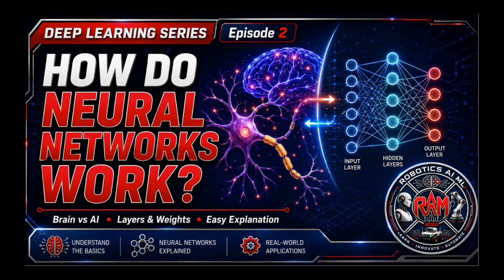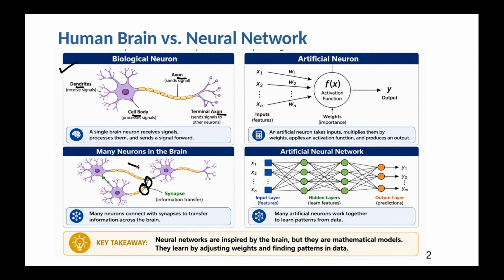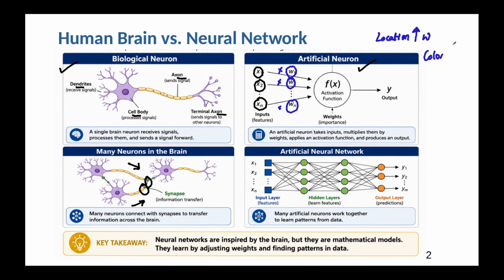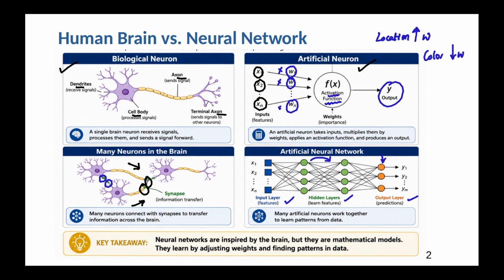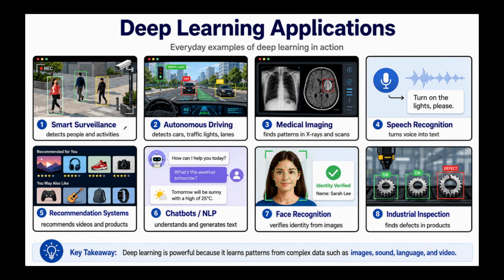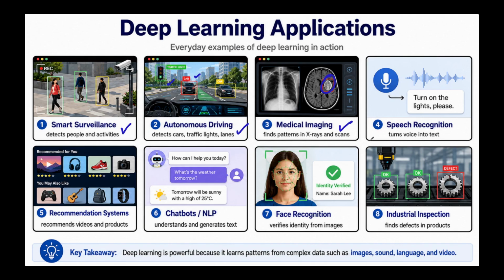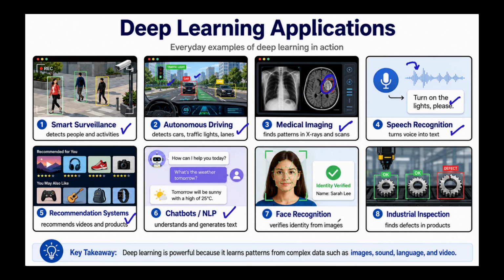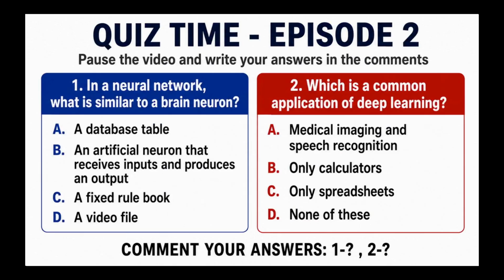#2 Deep Learning: How Do Neural Networks Work? | Human Brain vs AI | Deep Learning Episode 2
Hello everyone, welcome back to the Deep Learning Series.

In Episode 1, we learned what Deep Learning is, how it is a subset of Machine Learning, and how it learns patterns automatically from data.

In this Episode 2, we go one step deeper and understand the foundation of deep learning: Neural Networks.

Have you ever wondered why we call it a neural network? In this video, we compare the human brain neuron with an artificial neuron in a simple and beginner-friendly way. You will learn how biological neurons receive and transfer signals, and how artificial neurons take inputs, apply weights, use activation functions, and produce outputs.

We also explore how many artificial neurons connect together to form an Artificial Neural Network, with input layers, hidden layers, and output layers.

In this video, you will learn:

✅ Human Brain vs Neural Network
✅ What is a biological neuron?
✅ What is an artificial neuron?
✅ Inputs, weights, activation function, and output
✅ What are input layers, hidden layers, and output layers?
✅ How neural networks learn patterns from data
✅ Deep learning applications in real life
✅ Smart surveillance, autonomous driving, medical imaging, speech recognition, recommendation systems, chatbots, face recognition, and industrial inspection

Deep learning is used in many modern AI systems because it can learn patterns from complex data like images, sound, language, and video.

At the end of the video, answer the quiz questions in the comments:

Quiz Time:

In a neural network, what is similar to a brain neuron?
Which is a common application of deep learning?

Comment your answers like this:
1-B, 2-A

I will explain more deep learning concepts step by step in the upcoming episodes.

Next Episode: How Neural Networks Learn